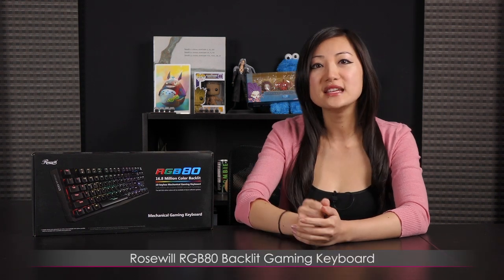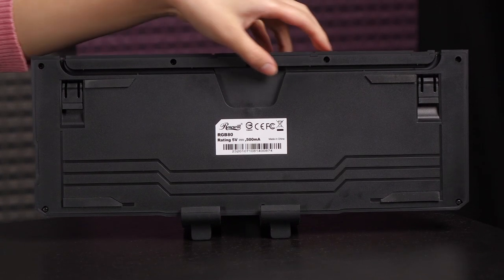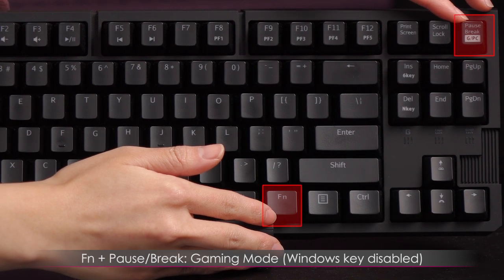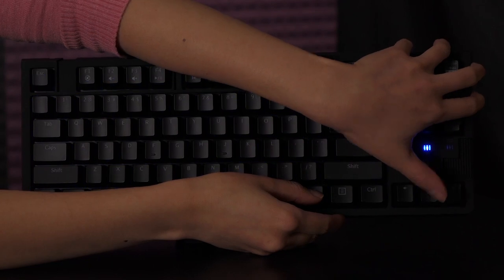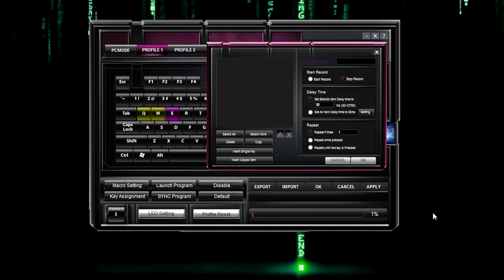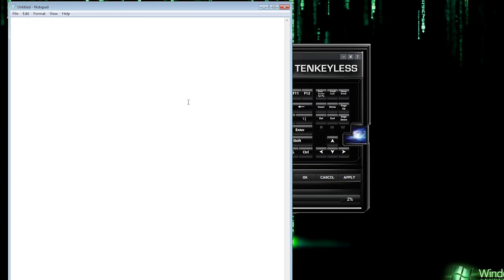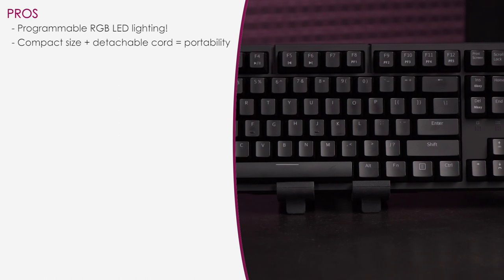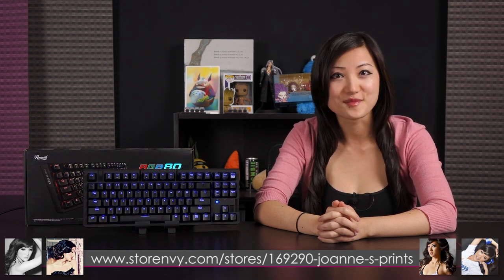Rosewill RGB80 Gaming Keyboard Unboxing & Review!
CYBERPOWERPC is a gaming PC builder that provides legendary performance Desktop Systems and Laptops.

- LINK FOR AMAZON ($109.99 as of 2/20/2015) -

This video features the Rosewill RGB80 Backlit TKL Gaming Keyboard with Kailh Blue Switches!

This keyboard is coated with a smooth, soft-touch finish, and it's even got cable channels on the bottom!
Rosewill also includes an extra set of clear keycaps to mark special gaming keys on the keyboard.

You get multimedia controls, profile switch, Windows Lock, and brightness/LED type adjust commands via the Function key.
Be sure to download the software in order to program this keyboard's lighting and macros!

And, I've got a new channel up called JTL Lifestyle!

JoanneTechLover